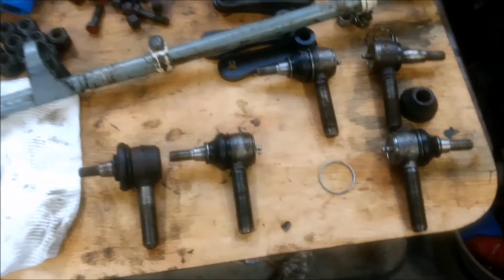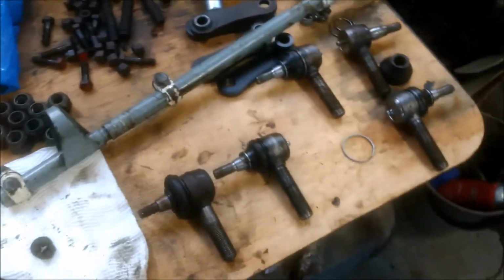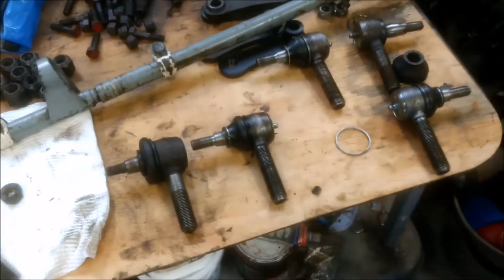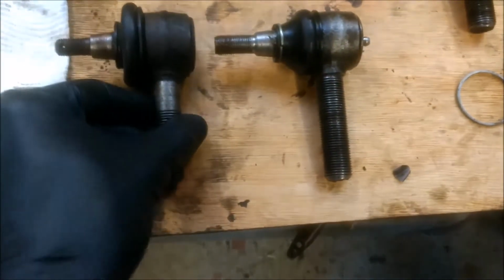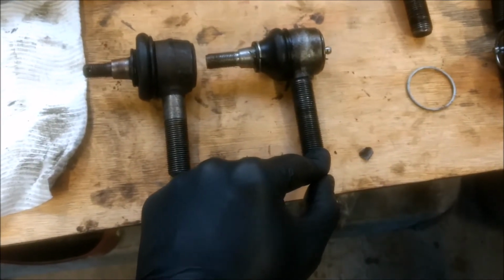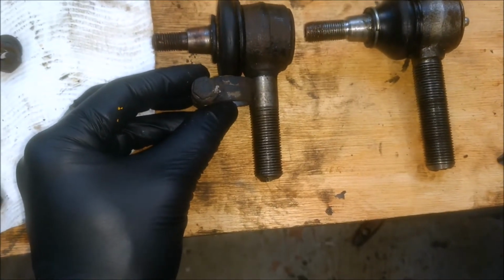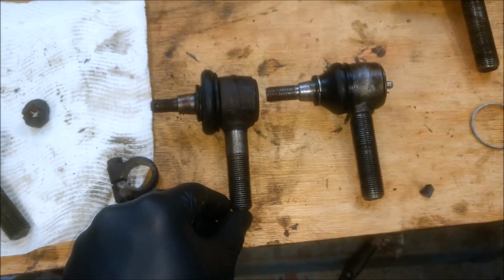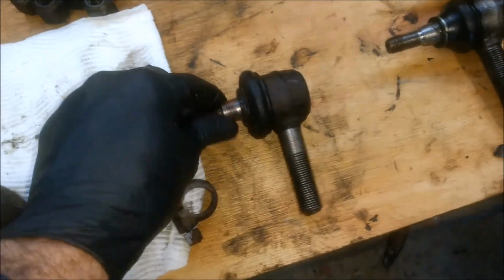Land Rover Series 2a 88 - Tie Rod End Differences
I recently found out that there are critical differences in the design of the Series 2a and Series 3 tie rod ends and rods.  Basically, you cannot mix these types which changed around 1975.  In this video I share what I have found out myself and believe that this is very important to know.